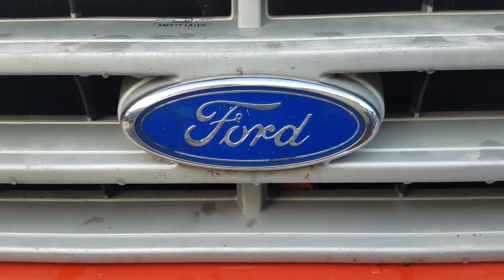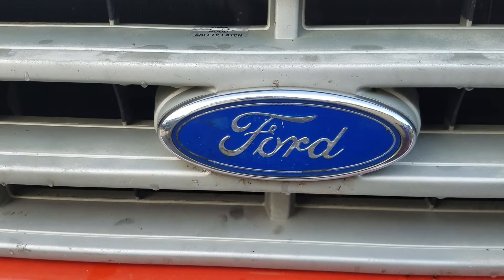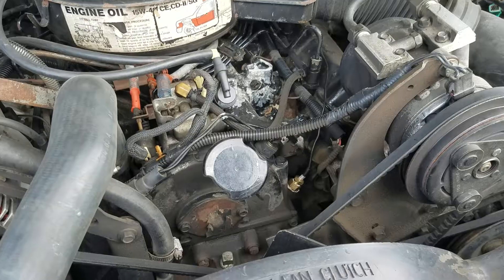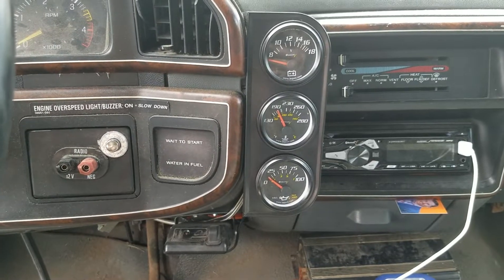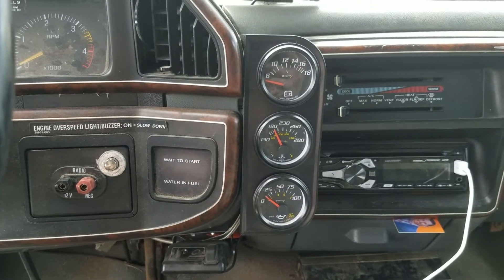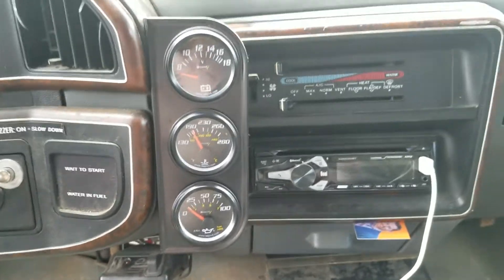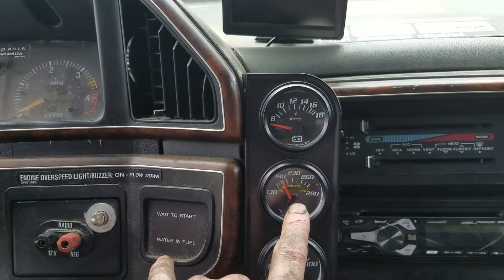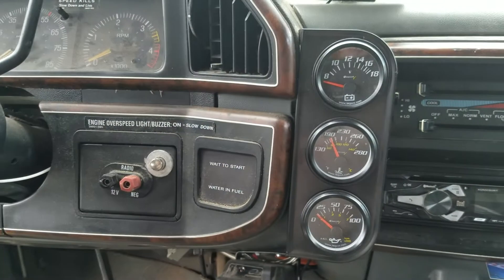Ford 7.3 idi diesel engine gauges oil pressure temperature gauges gauge sensor install locations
Where I plumbed in the sensors for my 7.3 idi diesel engines gauges. There is also a stock oil pressure sending location at the rear passenger side of the engine under the air cleaner right up next to the firewall.